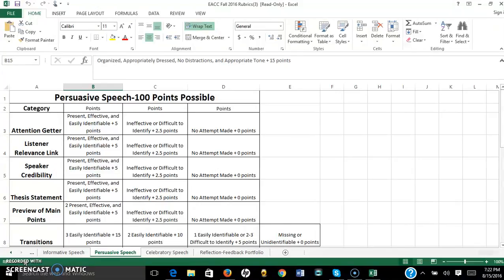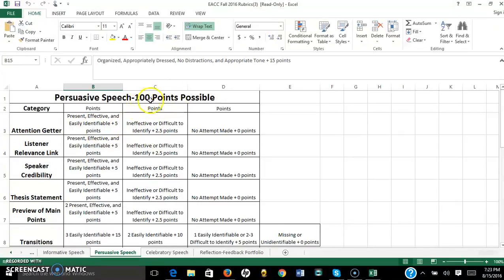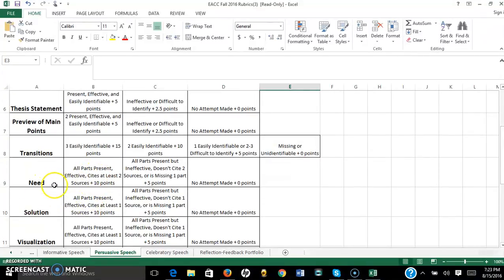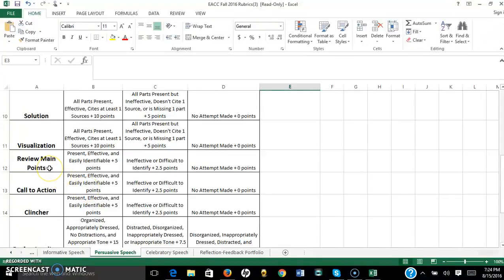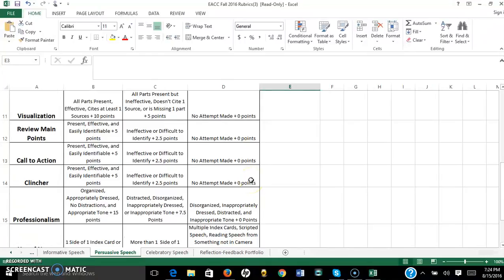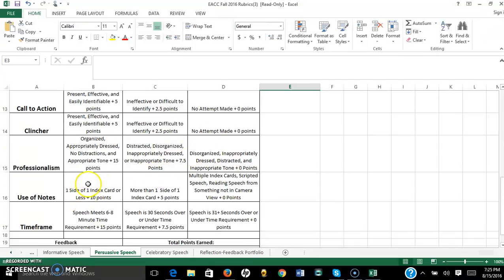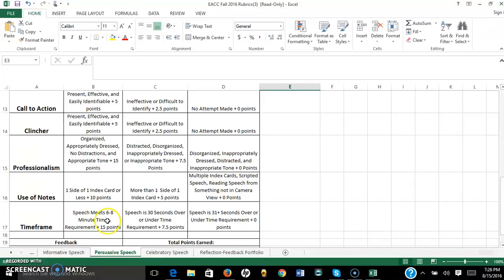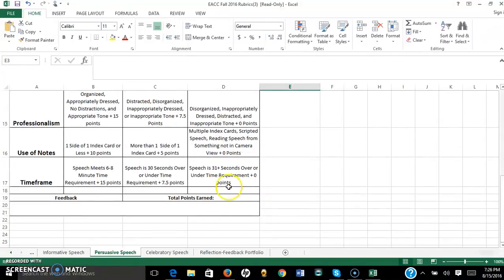Persuasive Speaking Overview and Rubric